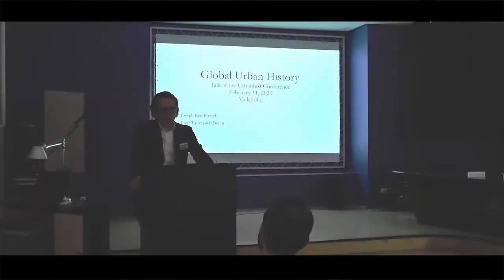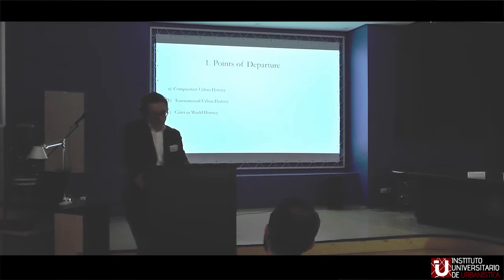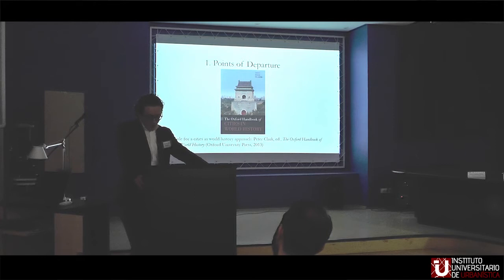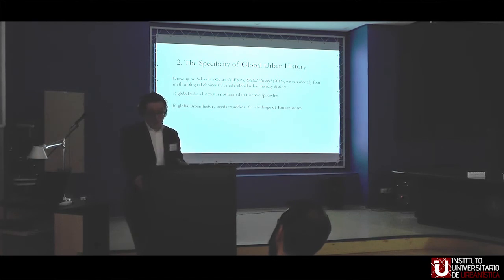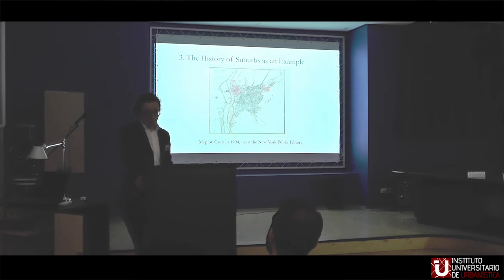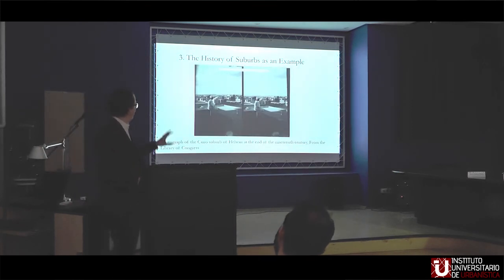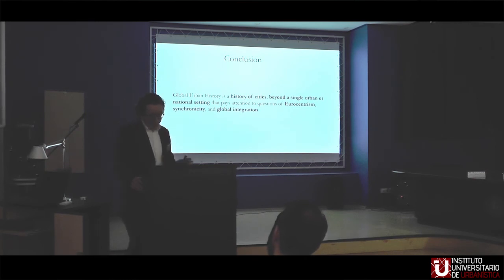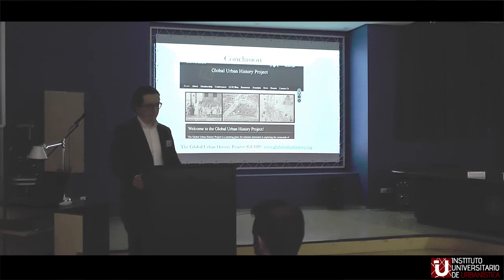1. Global Urban History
Conferencia impartida por Joseph Ben Prestel (Freie Universität Berlin) correspondiente al seminario "Current Horizons of Urban History", organizado por el Instituto Universitario de Urbanística y celebrado en la Escuela Técnica Superior de Arquitectura y en el Archivo Municipal de Valladolid.

Este seminario se enmarca dentro de las actividades programadas para la Network-Wide Workshop Week 7 (10-13 de febrero de 2020), como parte del programa europeo de doctorado UrbanHIST. Más información